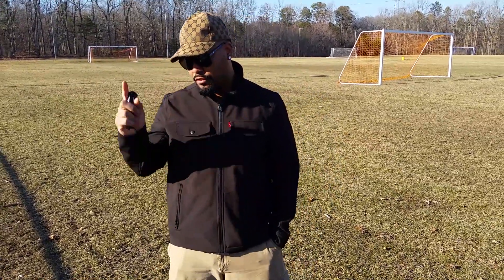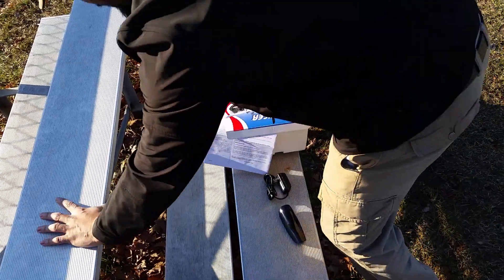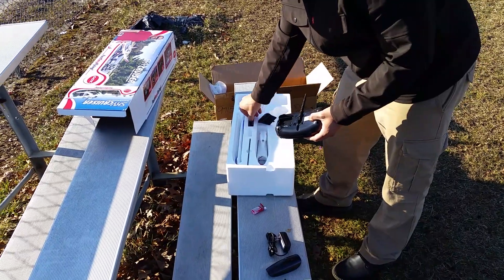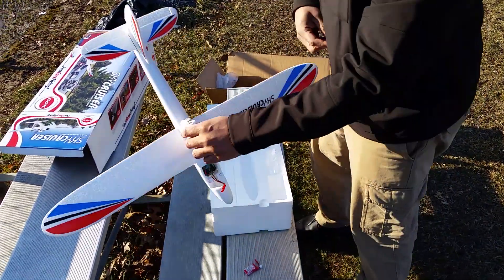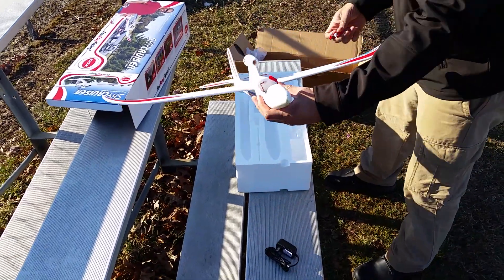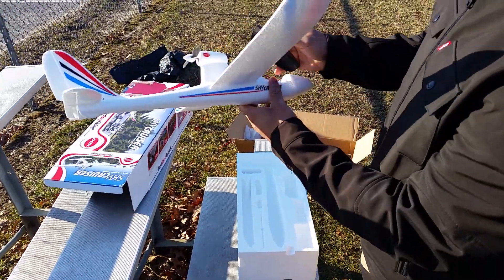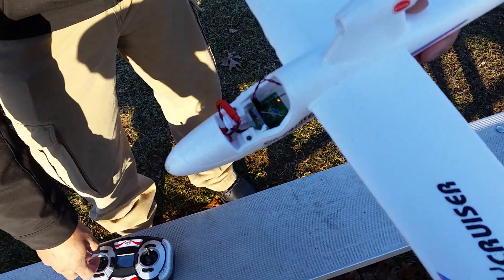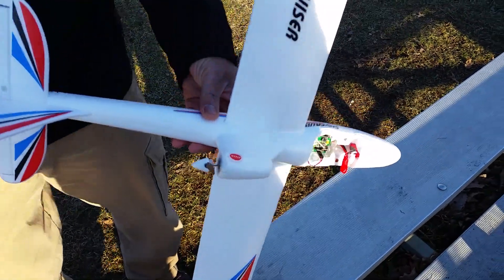Neo - Cox Sky Cruiser